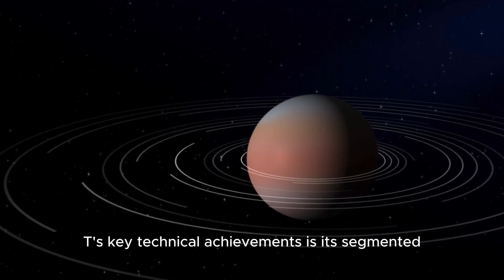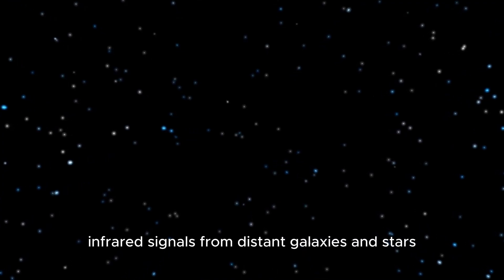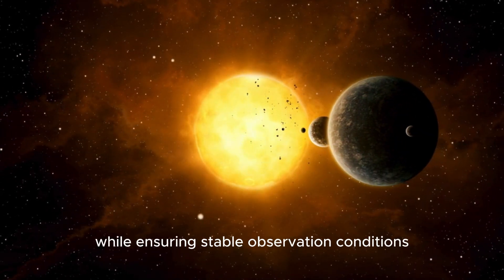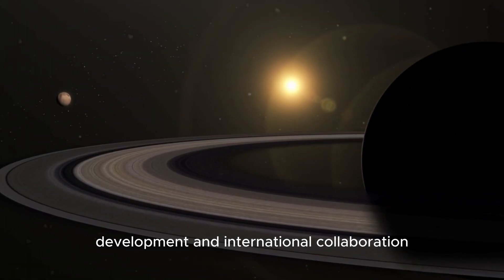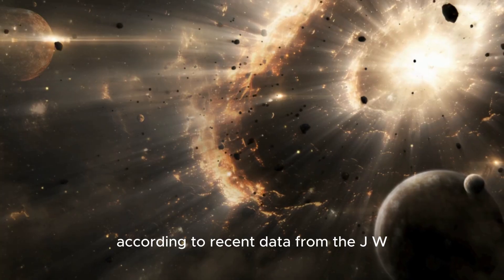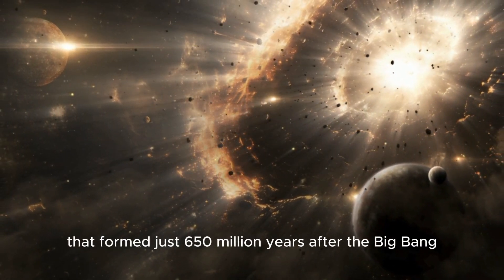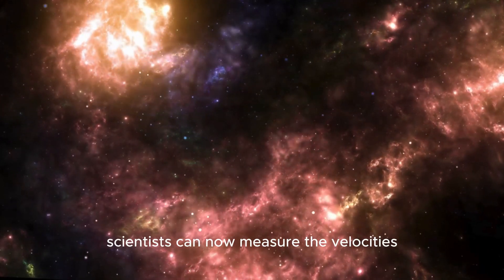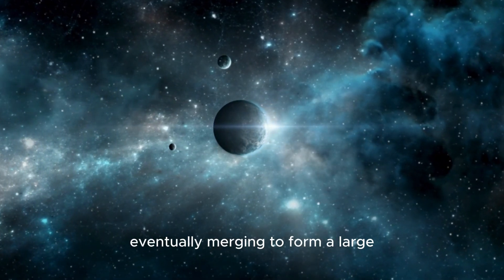James Webb Telescope Just Revealed the FIRST EVER Real Image of a MASSIVE Structure in Space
In an extraordinary breakthrough, the James Webb Telescope has just unveiled the FIRST EVER real image of a massive structure in space that will change everything we know about the cosmos! What is this colossal cosmic object, and what mysteries does it hold? This discovery opens the door to new insights into the formation of galaxies, dark matter, and space phenomena that we’ve never seen before. Get ready for a deep dive into this groundbreaking reveal that’s shaking up the world of astronomy!